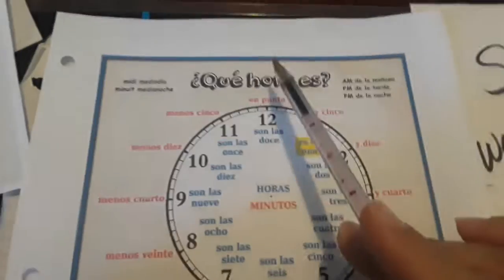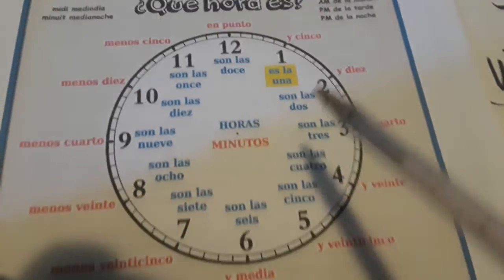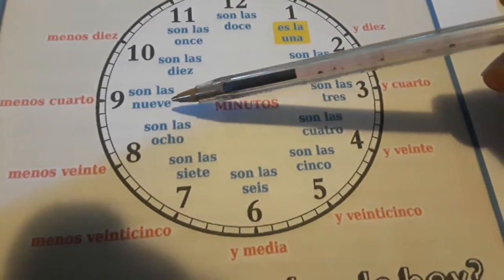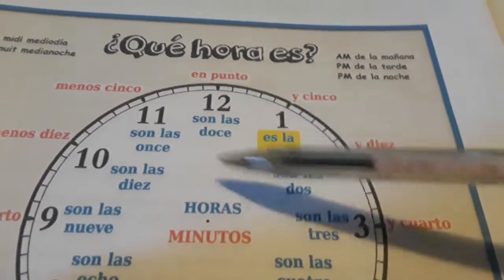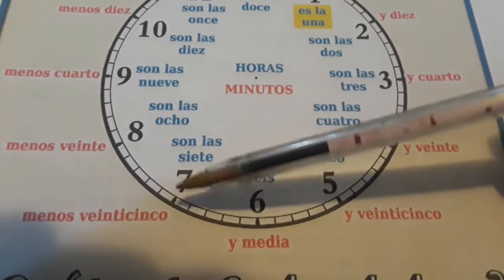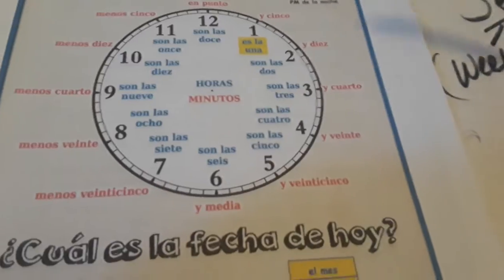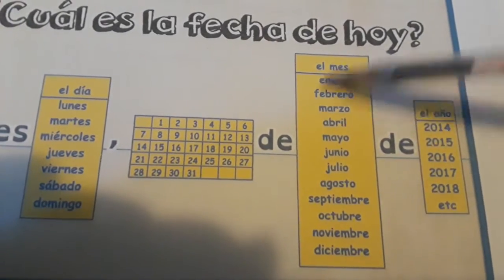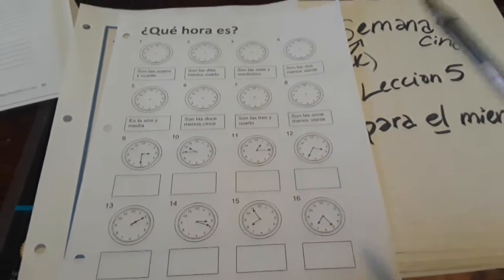Semana 5 leccion 5 - miercoles y " que hora es"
Destinos wrbk